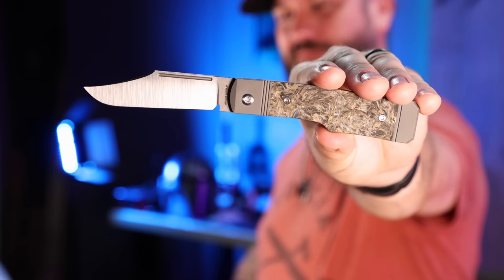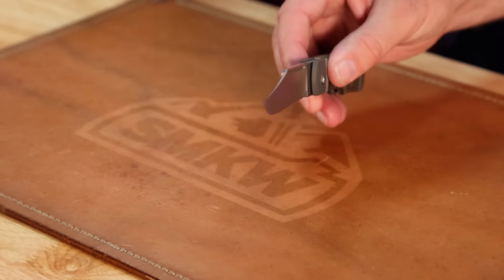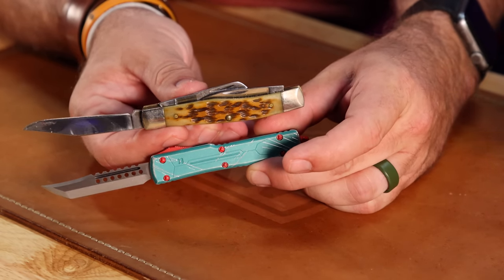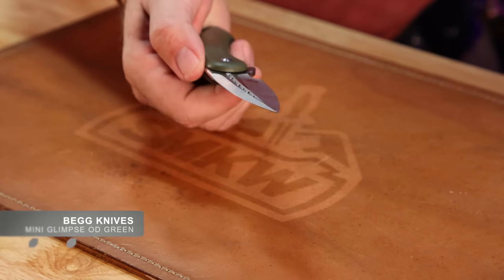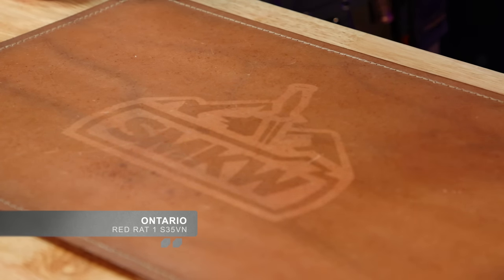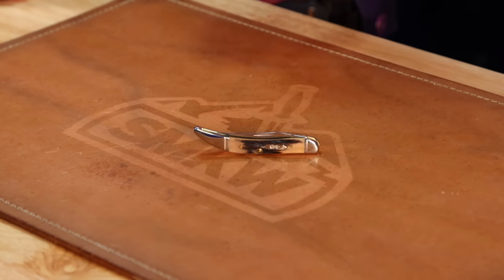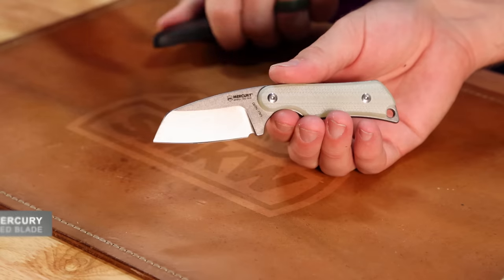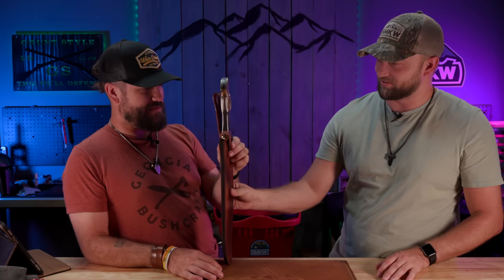New Knives For June 2023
After Blade Show 2023 the world of knives has expended even further! Check out all that New Selection that has hit our shelves here at SMKW.

0:00 Intro
0:24 Jack Wolf Knives Gunslinger Jack: Coming Soon
4:20 Microtech UTX-70 Bounty Hunter
6:55 Microtech Ultratech X-Wing SMKW Exclusive: Coming Soon
9:50 Begg Knives Mini  Glimpse Green: Coming Soon
11:50 Ontario RED RAT 1 S35VN
14:07 Revo Nexus Balisong RED
16:43 Genuine Stag Bone Small Toothpick
18:33 Buck Legacy Collection 110 Folding Hunter: Coming Soon
19:57 Mercury Kali Fixed Blade
22:00 Rough Rider Fixed Blade: Coming Soon